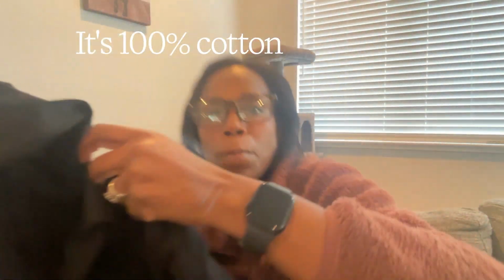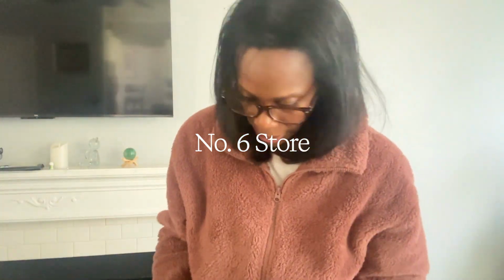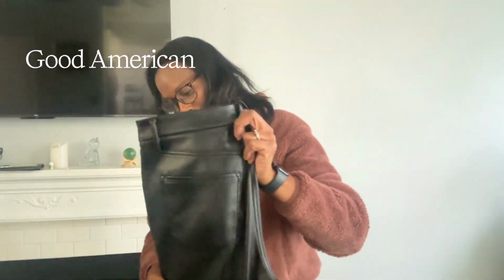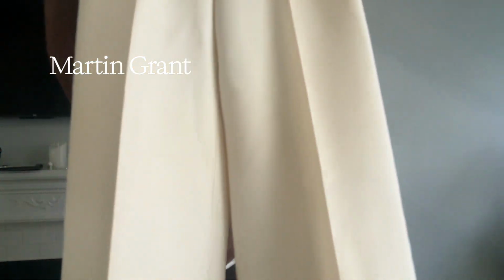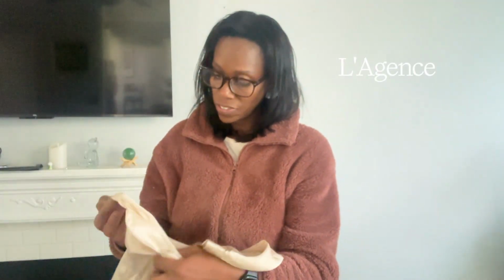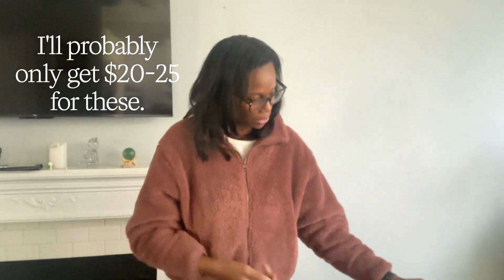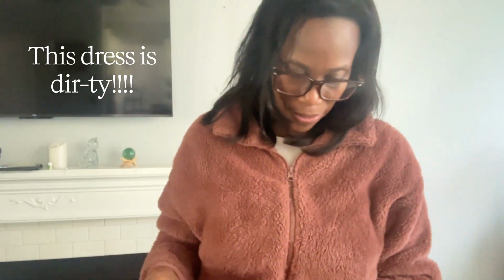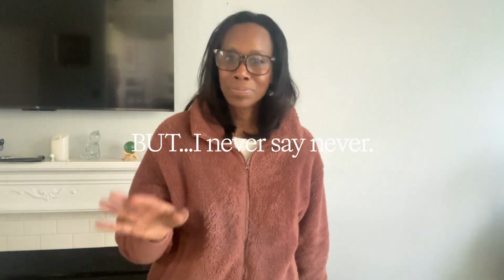I Bought a Mystery Designer Box from NuSource. Was It Worth It?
In this video I open and share what came in a mystery box I ordered from NuSource. I go through each item in the box and share whether I think the items are worth listing, and I give my opinion on the box overall.